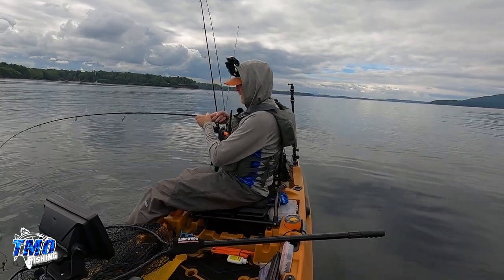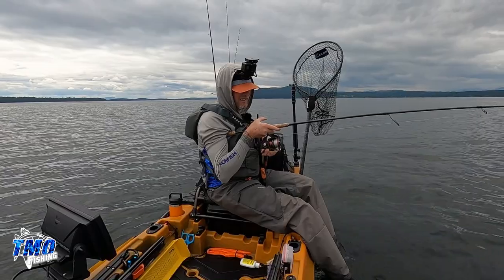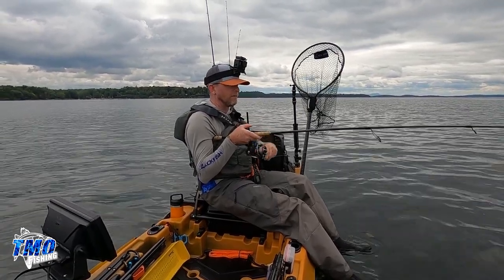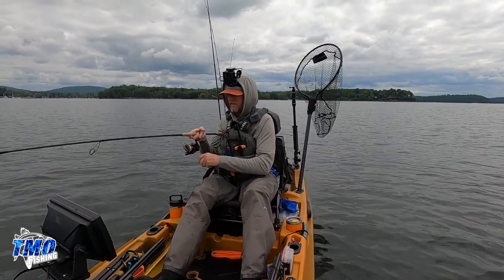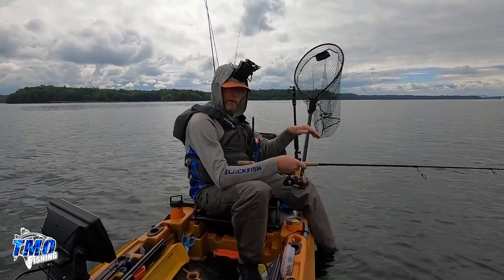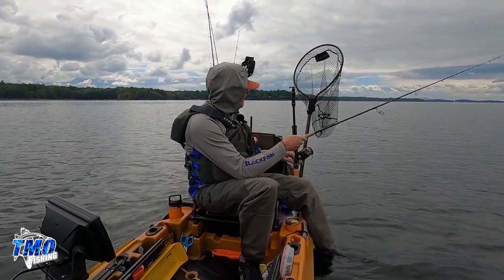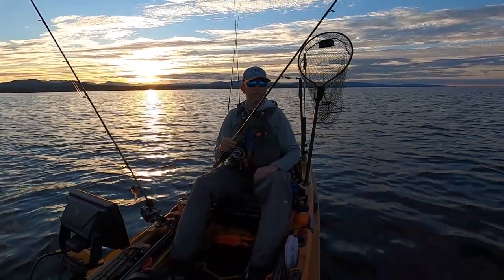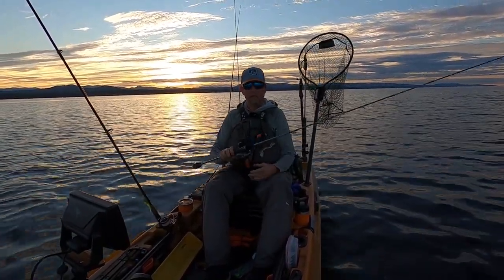How to Jig for Lake Trout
Fishing Guide and Old Town Ambassador, Tim Moore of @TMOFishing shares valuable tricks and tips on how to effectively jig for lake trout.